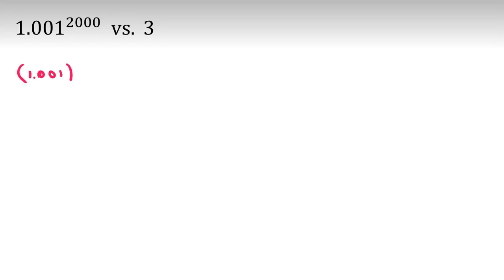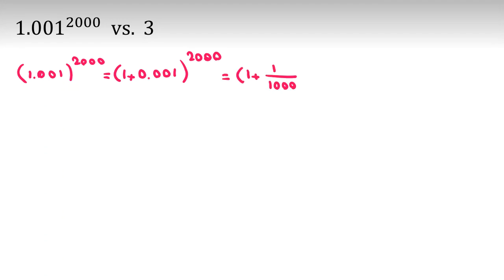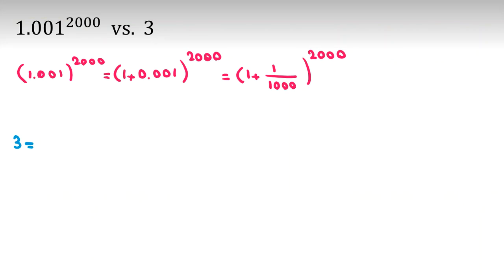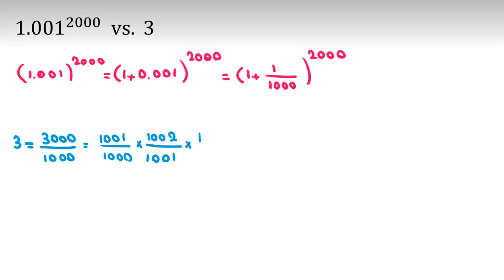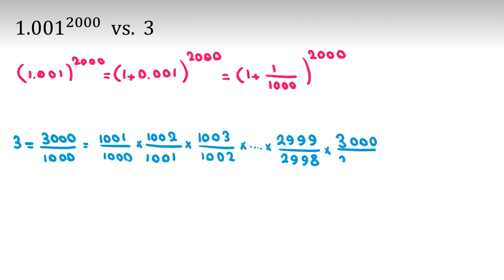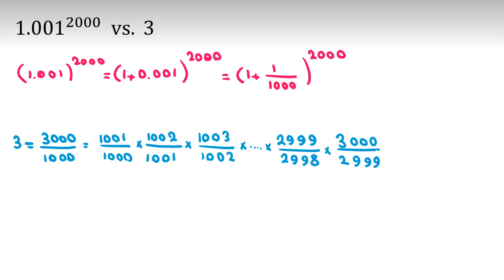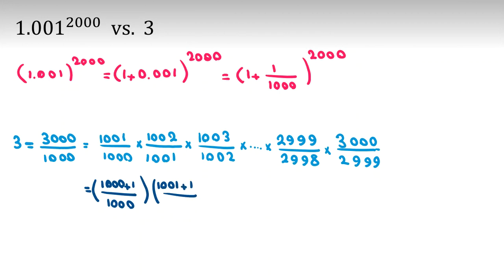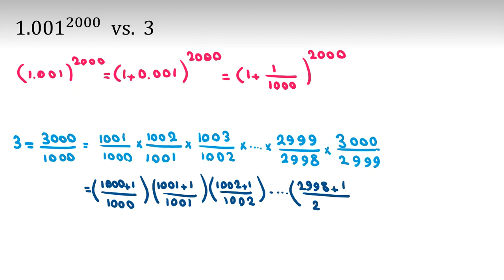Olympiad Math Questions | Algebra Useful for BMO 1 2 AMC 10 12 AIME I II UKMT 2022 2023 Solutions